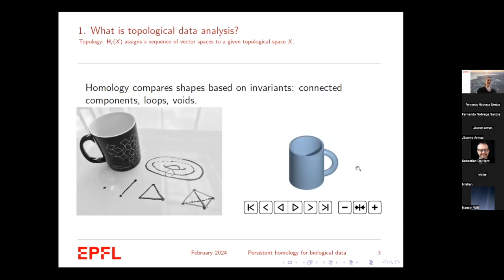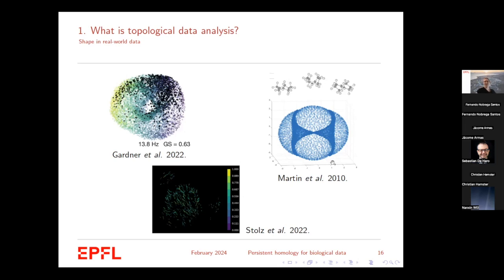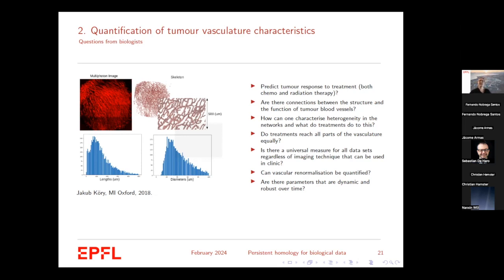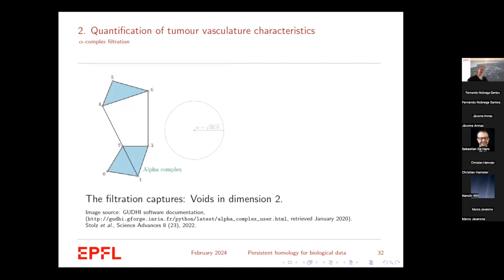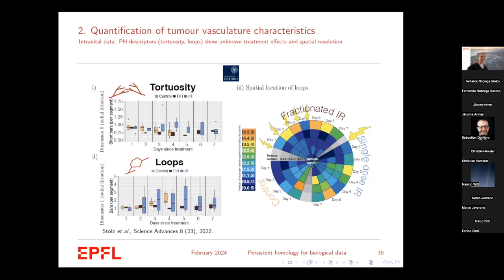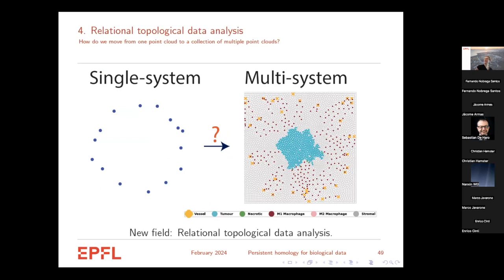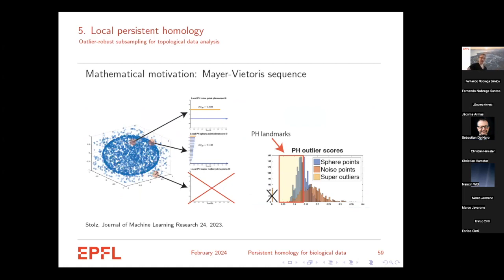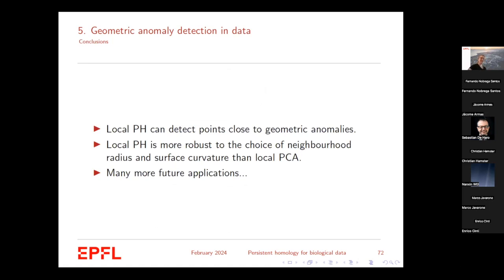Global & local persistent homology for shape & classification of biological data by Bernadette Stolz